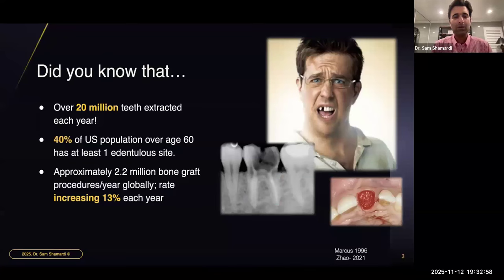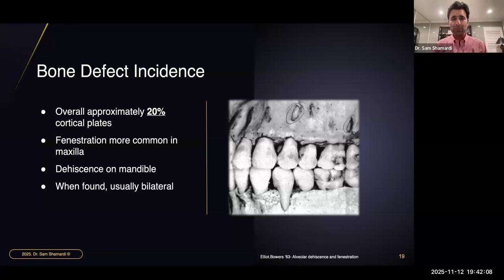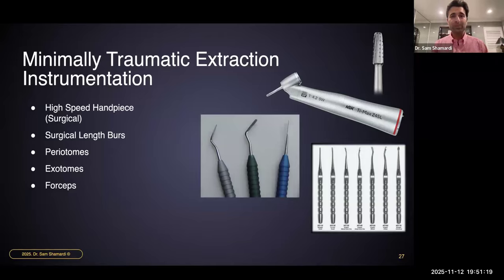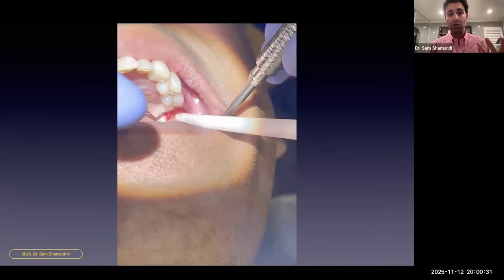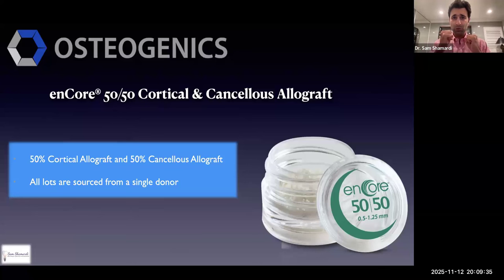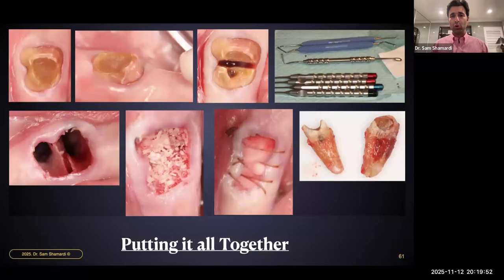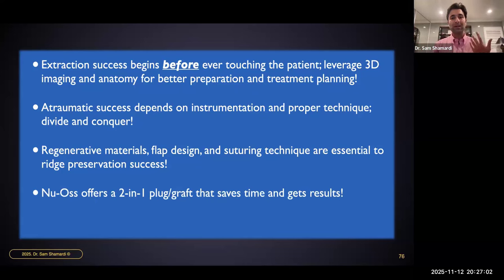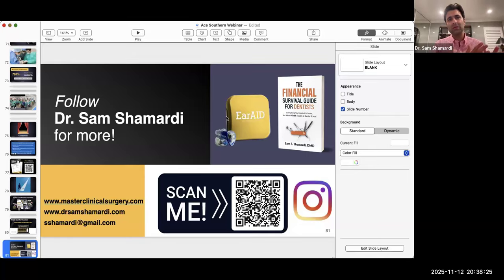Dental Treatment: Mastering Surgical Extractions | Nov 12, 2025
Course Description
Advances in dental hygiene materials and diagnostic technologies have transformed preventive care—enhancing patient comfort, improving clinical efficiency, and supporting better long-term outcomes. In particular, innovations in fluoride varnish formulations now provide superior caries protection and desensitization while offering a cleaner, more pleasant post-treatment feel compared to traditional tacky or gritty varnishes.

Building on these developments, Dr. Solomon will also explore how AI caries detection tools and streamlined clinical workflows can improve efficiency during recall exams for children and teens. He will share practical strategies and chairside tips that help clinicians manage high patient volumes with ease, while maintaining accuracy, patient satisfaction, and profitability.

Learning Topics
1. Describe advancements in fluoride varnish technology and their impact on patient comfort following hygiene appointments.
2. Discuss how varnish formulations can be adapted to improve the experience of patients with sensory sensitivities.
3. Explain the clinical benefits of varnishes designed to provide sustained migration for enhanced caries protection and desensitizing effects.
4. Explore how AI caries detection can enhance accuracy and efficiency in child and teen recall exams.
5. Identify practical workflow strategies to streamline preventive care and improve productivity in busy hygiene schedules.
6. Evaluate the potential practice and economic benefits of utilizing patient-preferred hygiene materials and modern diagnostic tools.

Presented by Dr. Sam Shamardi